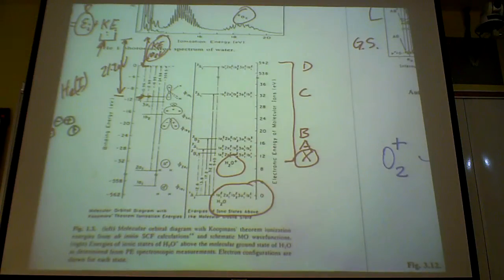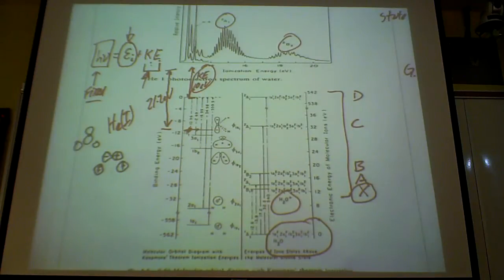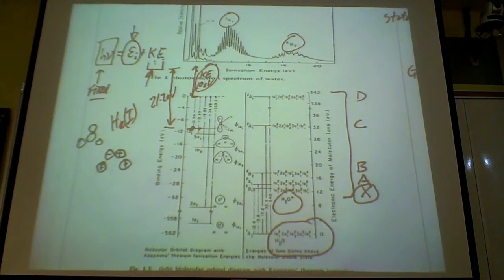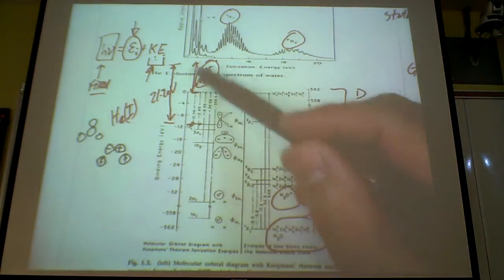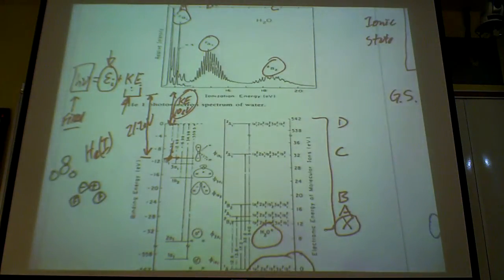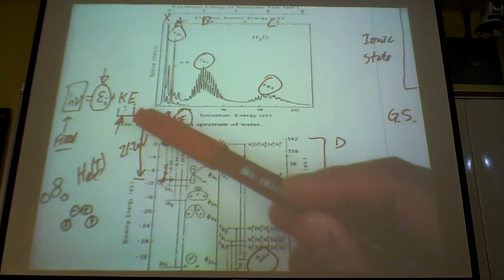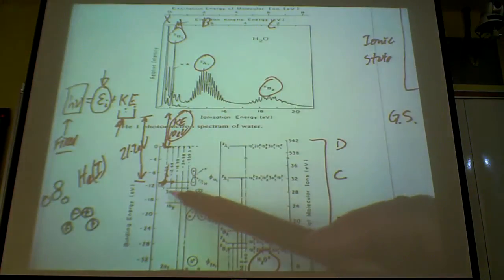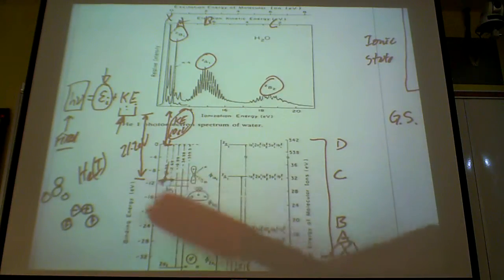Feb 23rd - 2